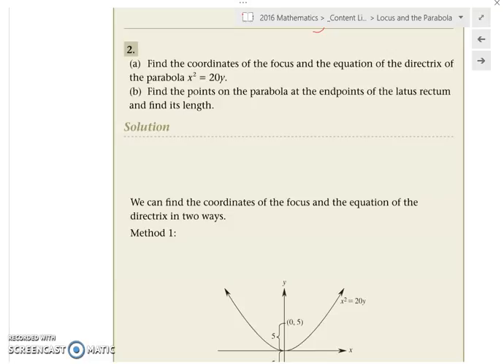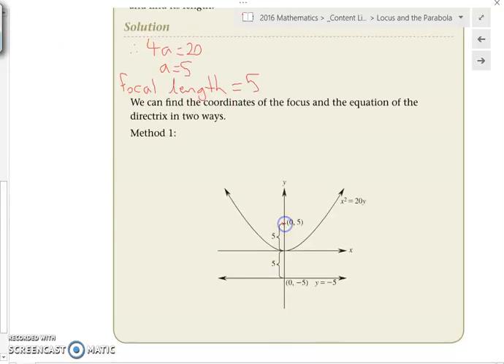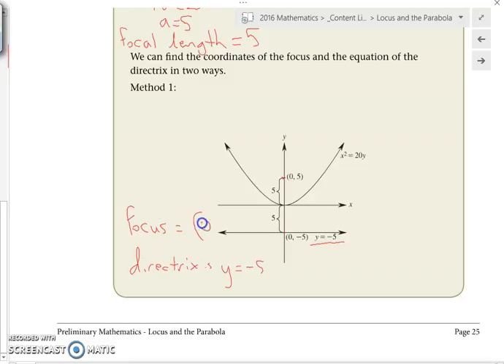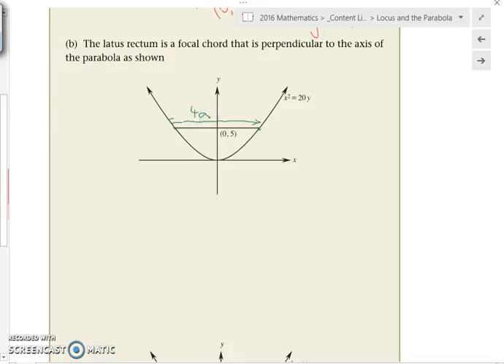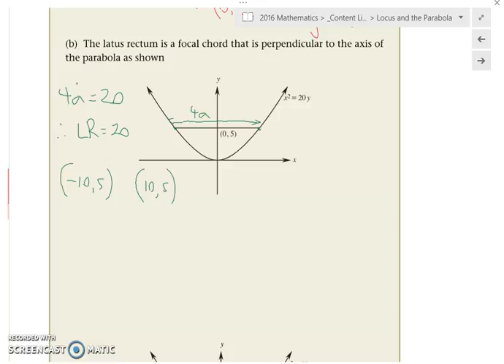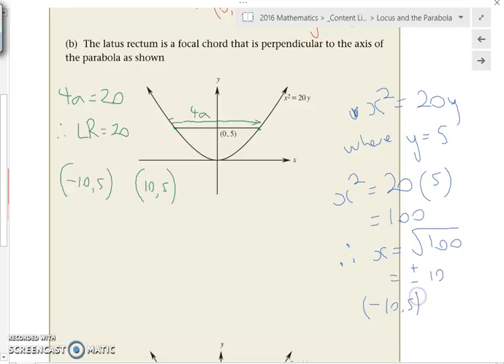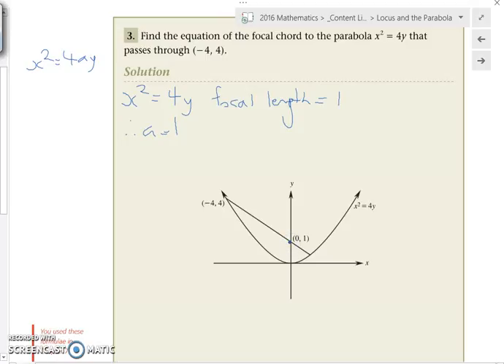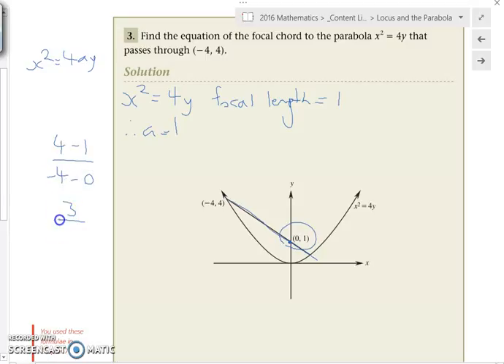Locus and the Parabola Parabola 2